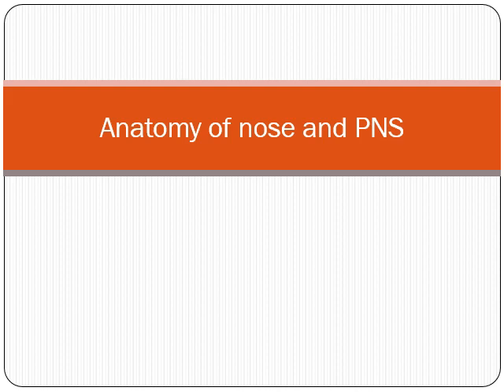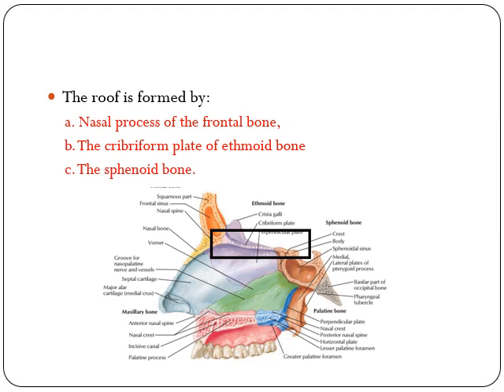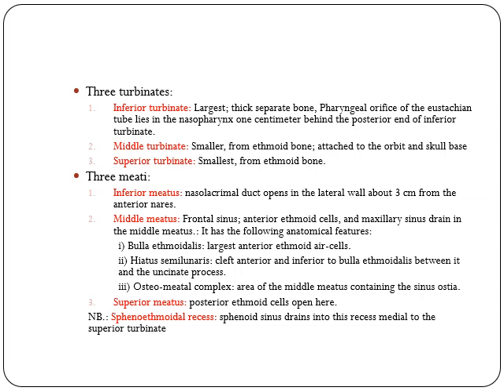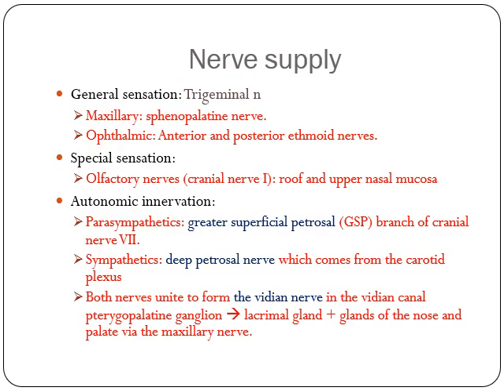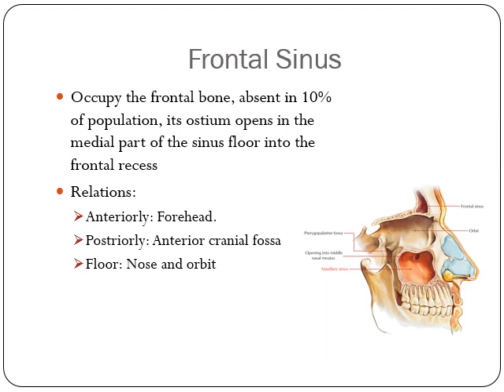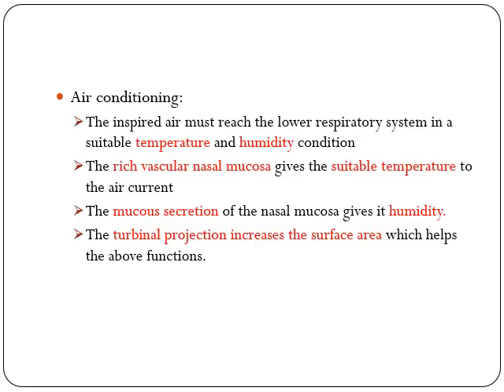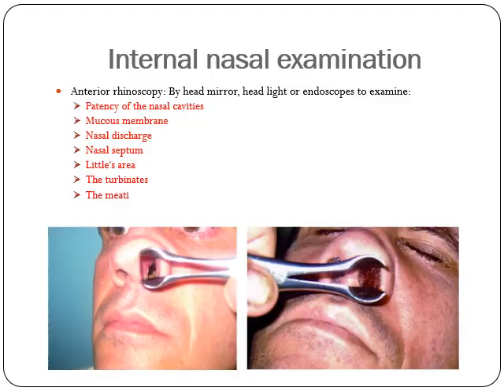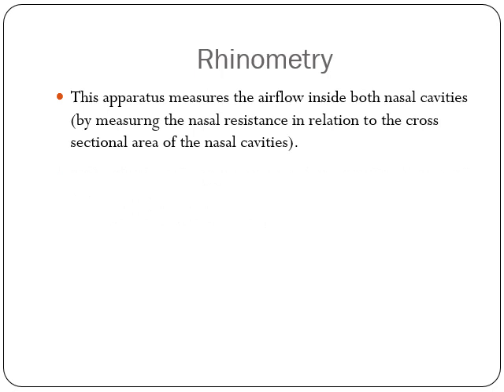L9 ENT Anatomy of the nose